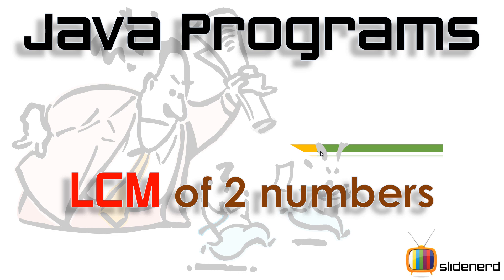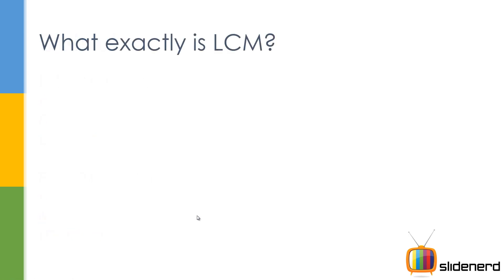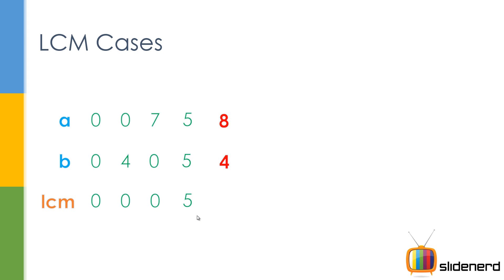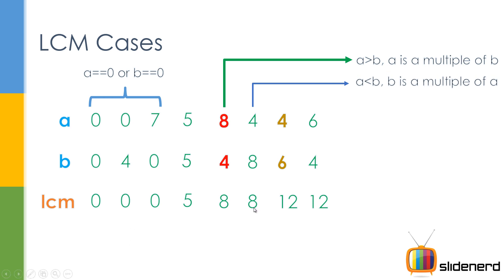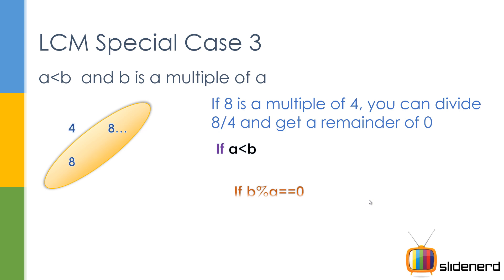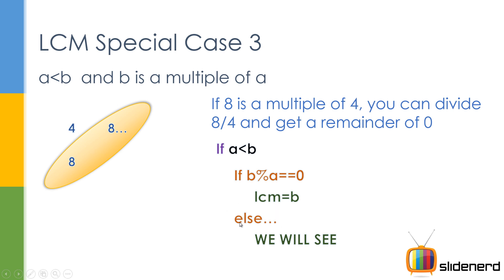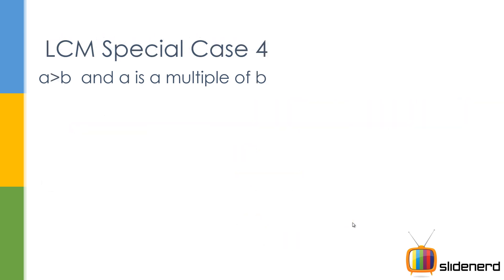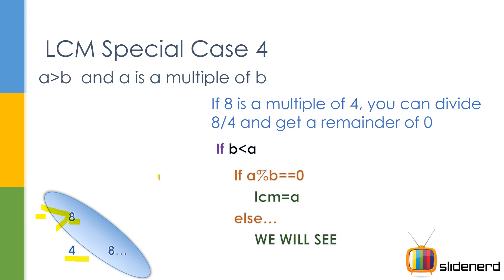78 Java LCM of 2 numbers Part 1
This video shows a simple Java program to find the LCM of 2 numbers using simple arithmetic and logical operators